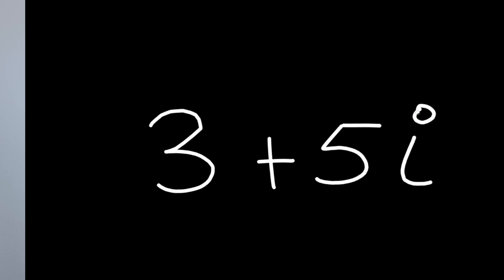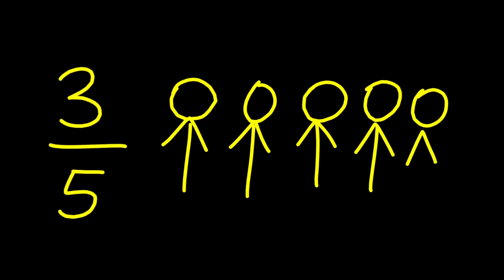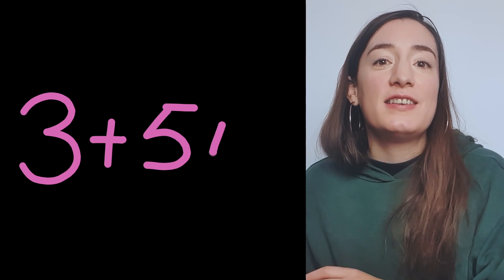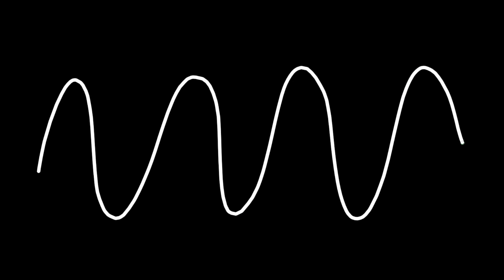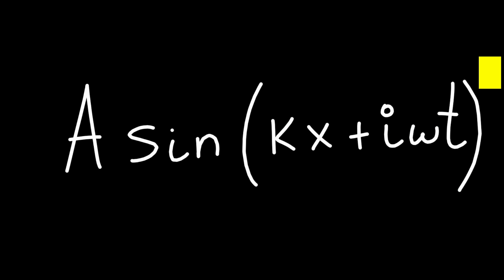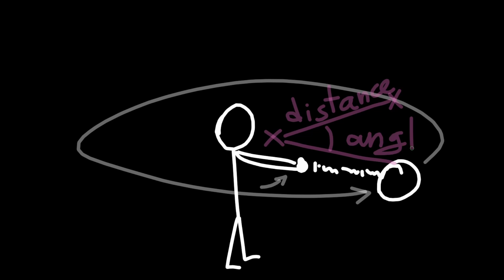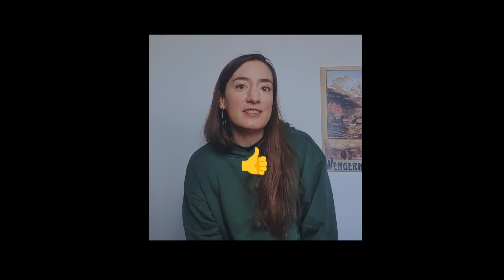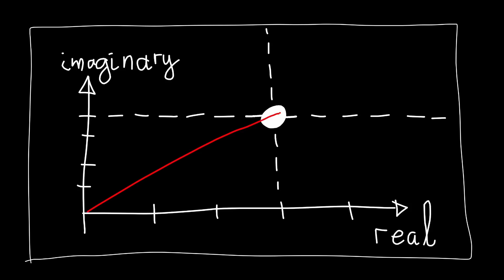What Do Complex Numbers Mean In Physics?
The meaning of physical concept is more important than the math behind it. Complex Numbers are incredibly useful in physics in order to let us manipulate concepts. In this video I briefly introduce complex numbers and explain why they are so useful.

And sometimes we need special numbers to do mathematics operations that are not possible with the other numbers. And this is how we can answer the question : what do complex numbers mean in physics?

A complex number is a number that has two parts – a real part, and an imaginary part. The real part is just a regular number, like 3 or 5. But the imaginary part is a little bit different.

The imaginary part of a complex number is represented by the letter "i". And this letter represents the square root of -1. Now, you may be wondering why we would need such a strange number. Well, it turns out that the square root of -1 is incredibly useful in physics.

As an example complex numbers are incredibly useful in electricity and electronics. When we work with alternating voltage that we call AC voltage, the electricity has an amount of energy that we call a potential, and a phase that describes the wave of the flow of electricity. These two values, the potential and the phase, are linked to each other so it is awkward to work with both separately. Complex numbers allow us to represent both together with one special number which we can convert back to a voltage and a phase when we want to.

📜📜 STATS 📜📜
Video title: What Do Complex Numbers Mean In Physics?
Project 24 by Channel Maker: video 012 (december2022)